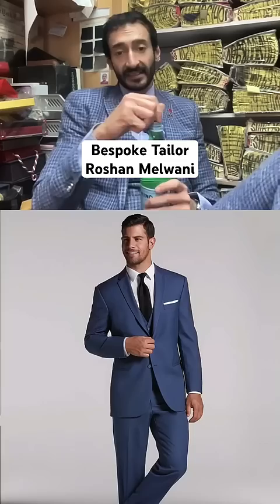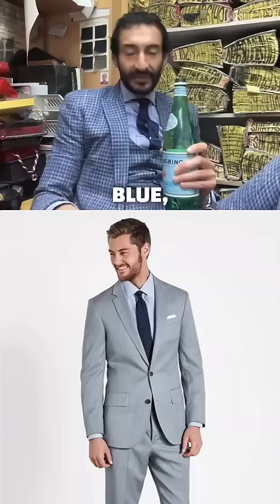Bespoke Tailor Reveals the First Suit Color You Should Buy | full episode out now!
Bespoke Tailor Roshan Melwani explains why a black suit is the first suit you should buy.

Profoundly Pointless is a podcast created by Nick VinZant. Each episode explores something new with a unique guest from a different side of life. Particle Physicists, Porn Stars, Deep Sea Explorers, Olympic Athletes, Money Launders, Furries, Cannabis Photographers, Sex Toy Designers and more all share their stories.

Then, in the Pointless part of the show, Nick is joined by lifelong friend and 2nd Grade Wrestling Champion John Shull to debate life’s biggest questions. Questions like, “Who are the Top 5 Steve’s of All Time”, "What's the Worst Line to Be Stuck In”, and "Which Actor is the Best Onscreen Runner.”

Together Profoundly Pointless explores the world through profound guests and pointless examinations of life’s little mysteries. Join us, Explore Something New and find out why Proundless Pointless was nominated from Best Interview Podcast in both 2021 and 2022.